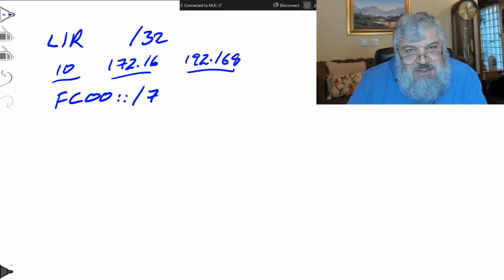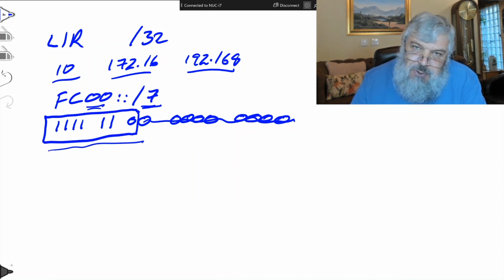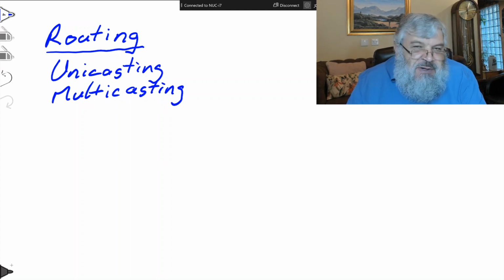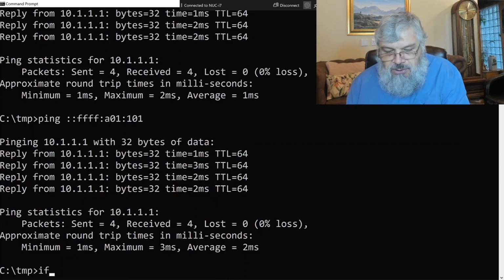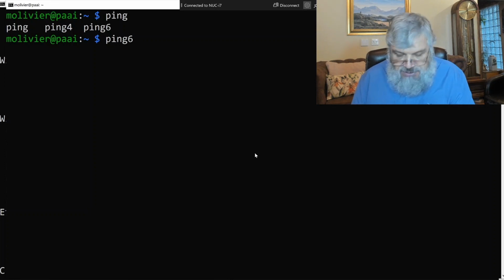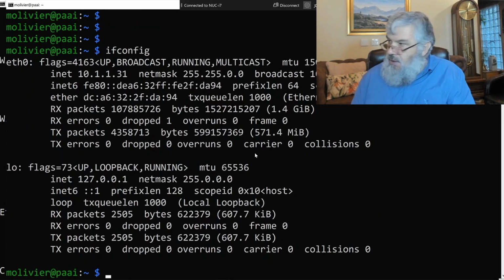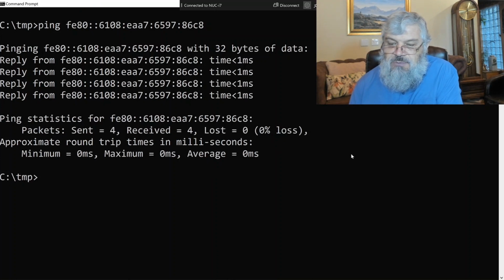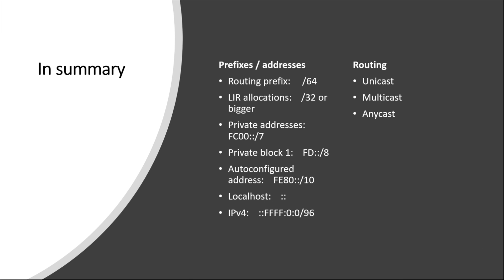Computer networks - Layer 3 Part 5: IPv6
IPv6 is described.  The emphasis is on special routing prefixes and types of addresses.  Types of routing are also covered briefly.

Note that the IPv6 loopback address is ::1 and NOT :: as stated at about 41:50.